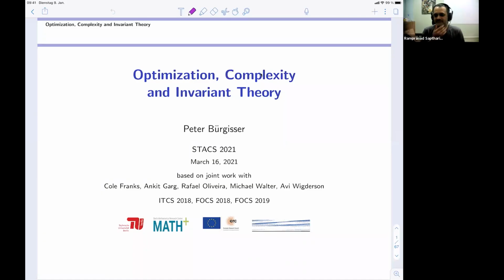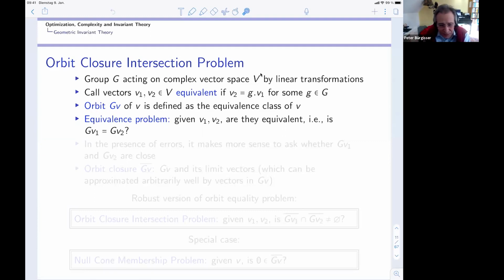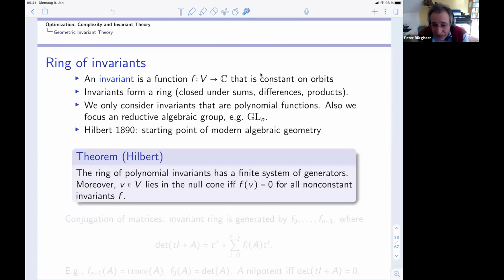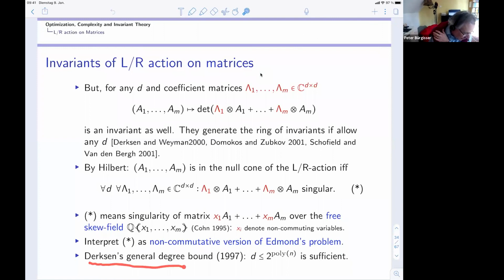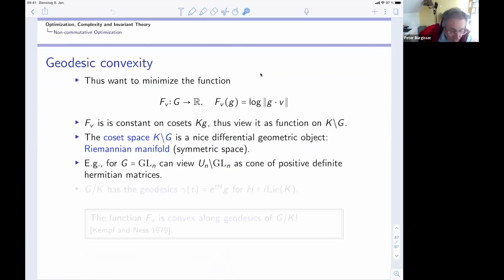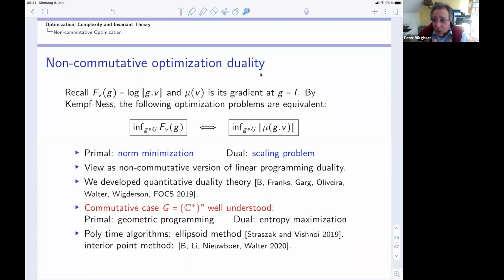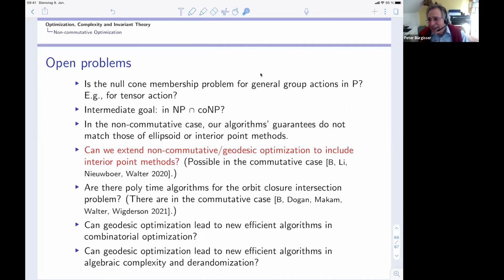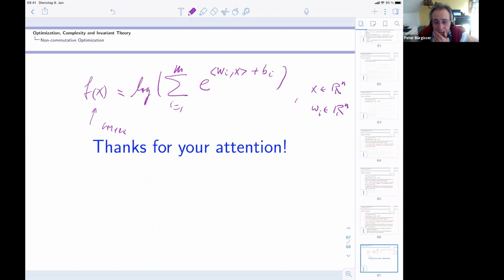STACS 2021 | Optimization, Complexity and Invariant Theory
Optimization, Complexity and Invariant Theory
Peter Bürgisser

STACS 2021
Saarbrücken, Germany